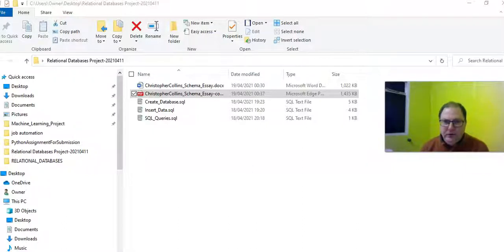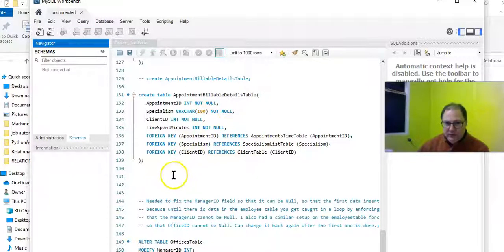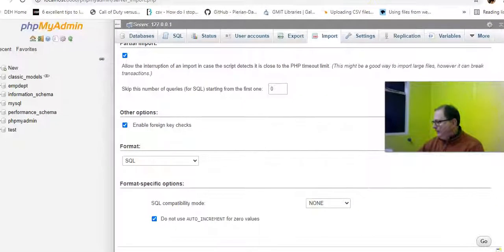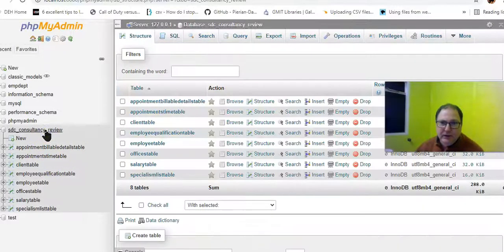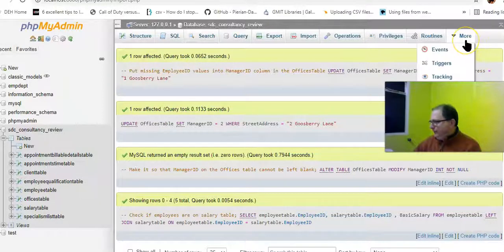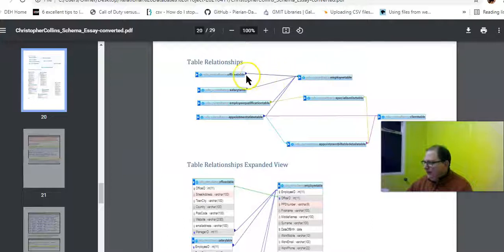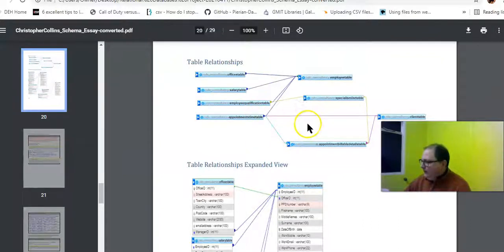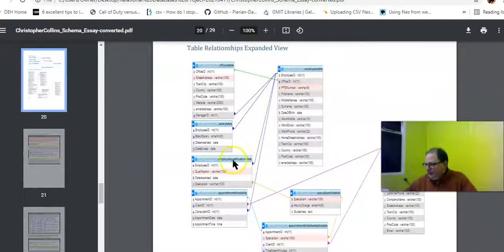Database Assignment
Relational Database Assignment